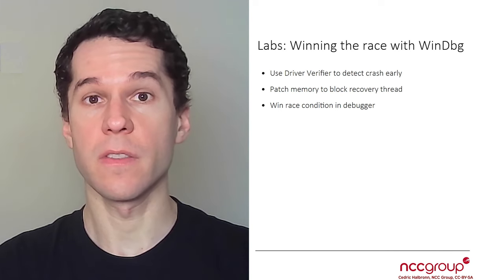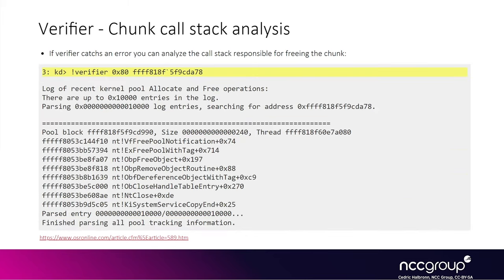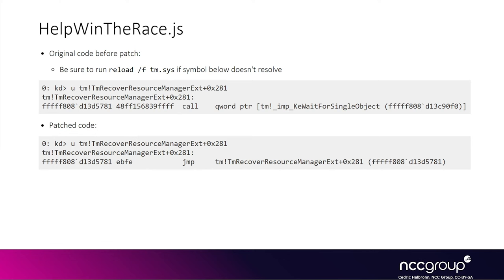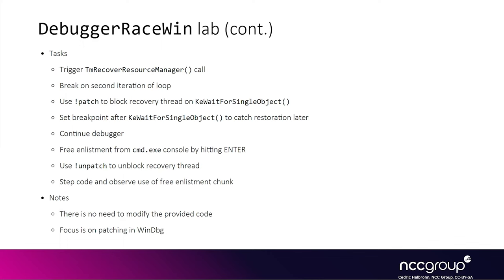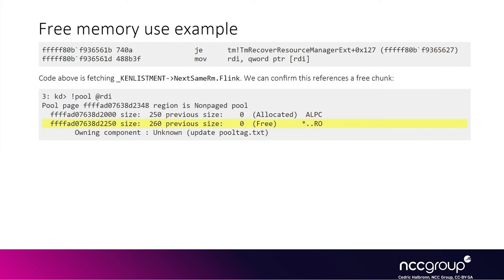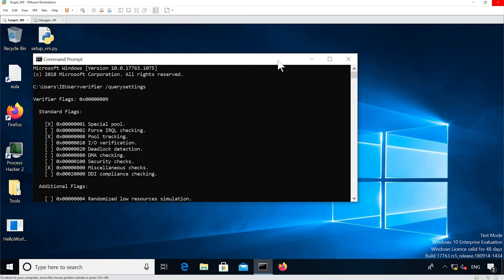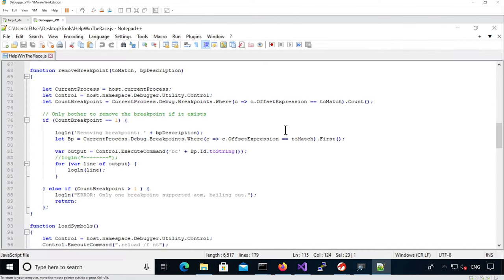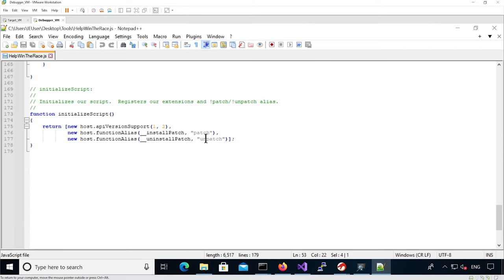Exploitation 4011, Windows Kernel: Race + UAF in KTM 06 3 Lab Winning The Race With WinDbg